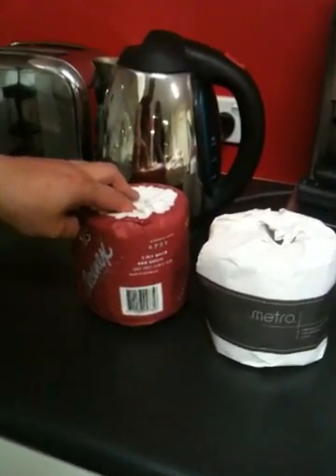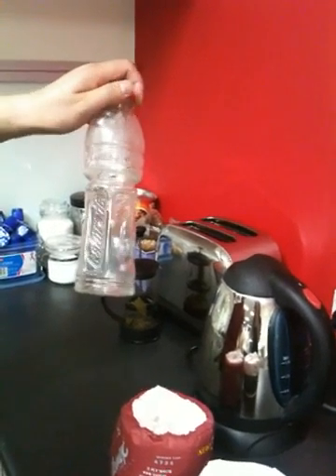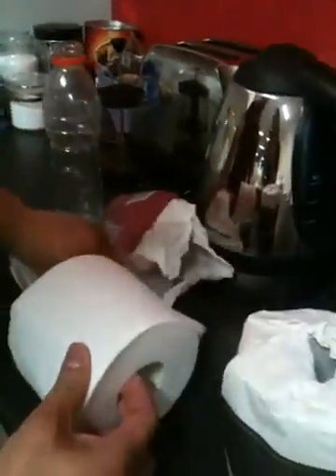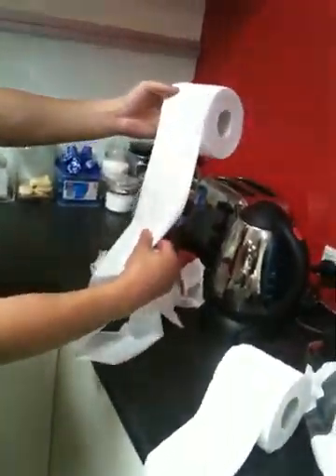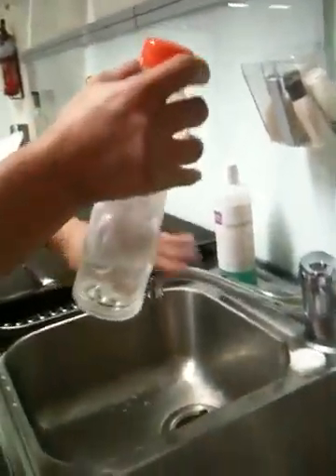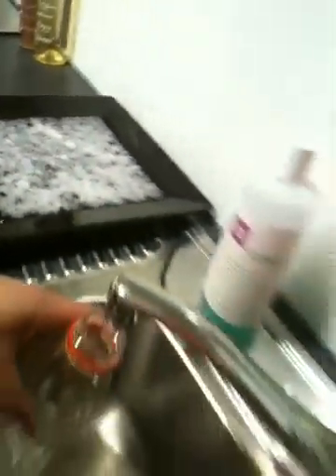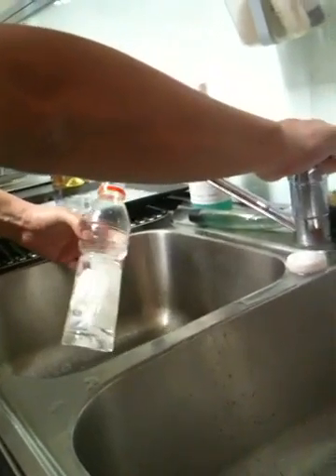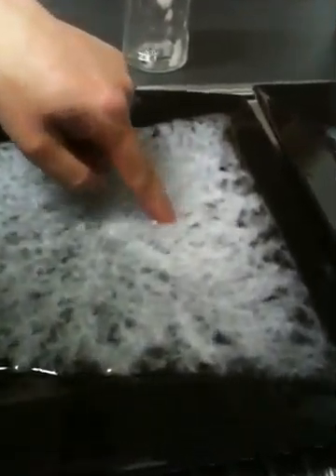Kleenex V's Metro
This is a solubility test of Kleenex V's Metro toilet paper.  The results shows that the Metro paper is more biodegradeable than kleenex